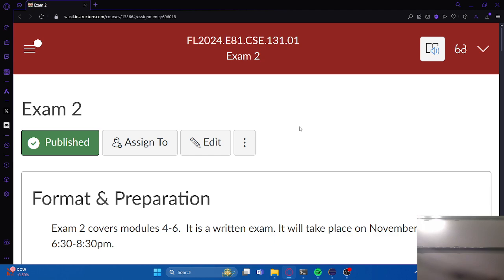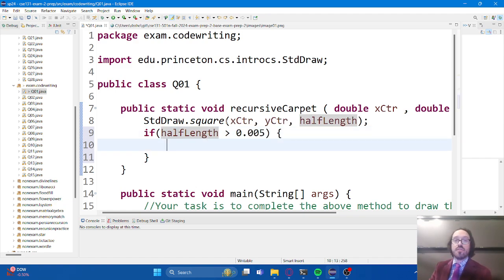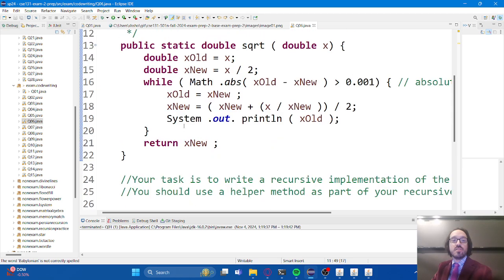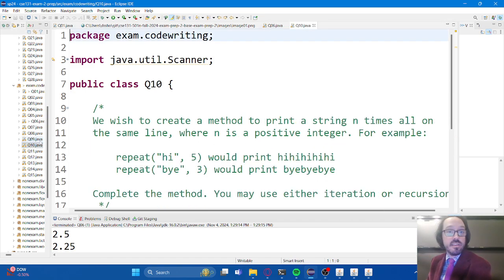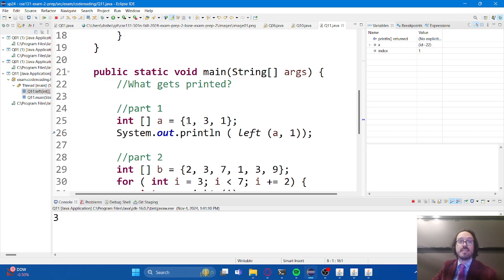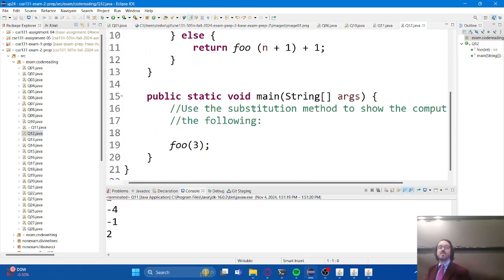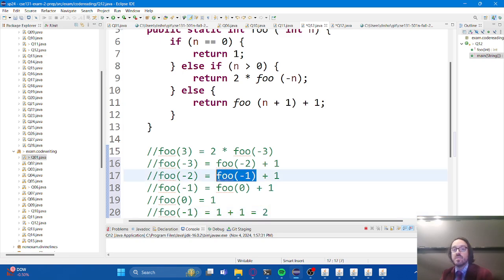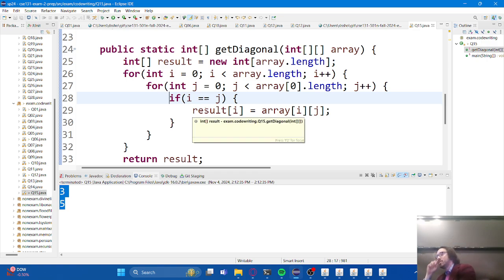Exam 2, Review 1